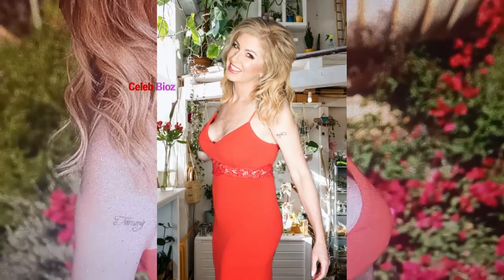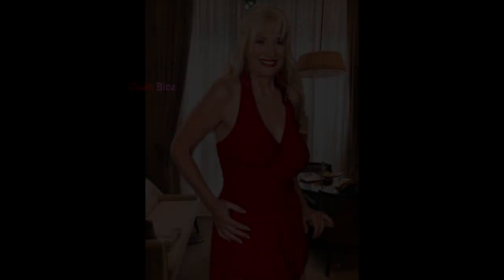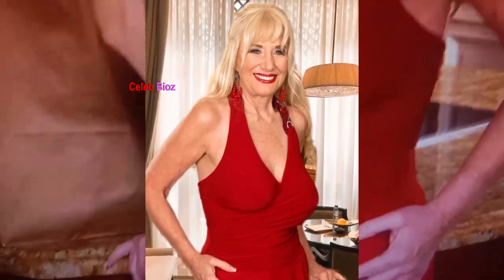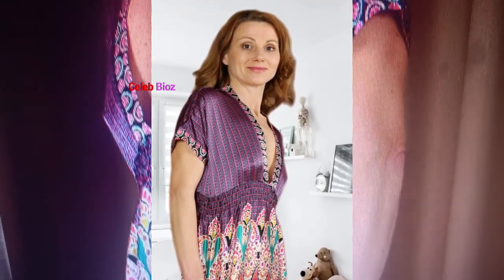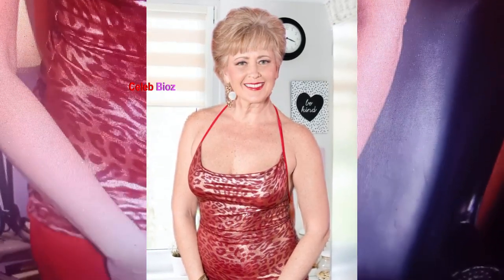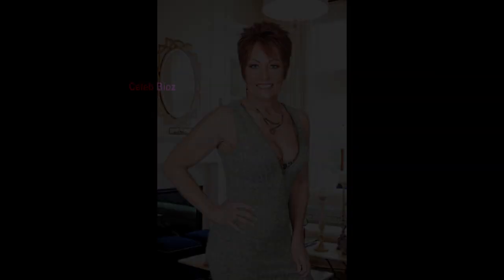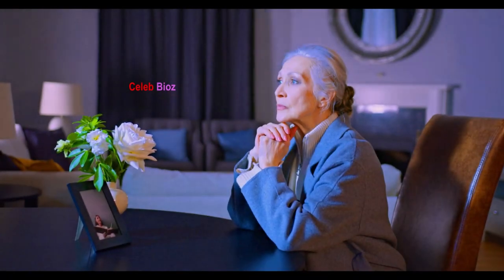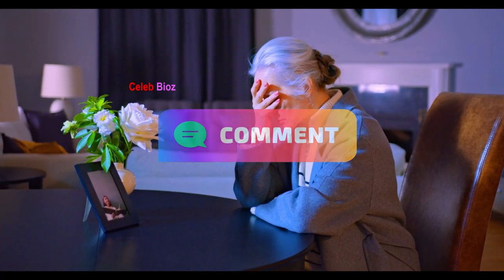Top 5 Classy Older P*rnstars | Elegant Older Woman Dresses | Part 45